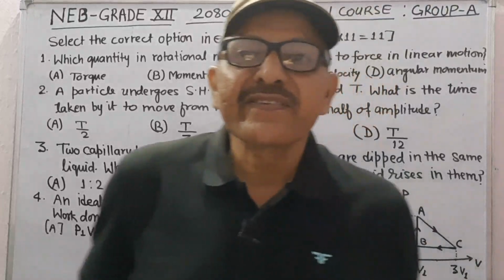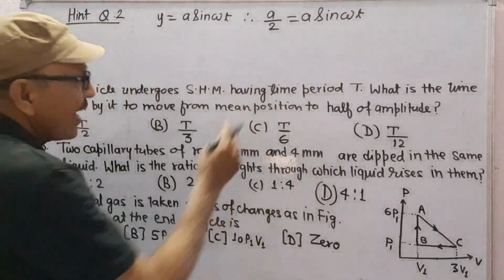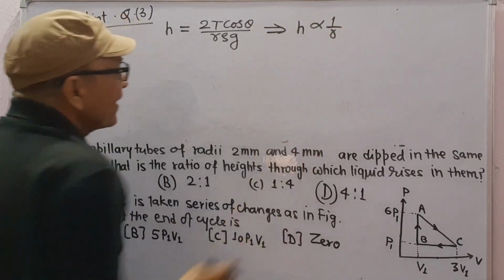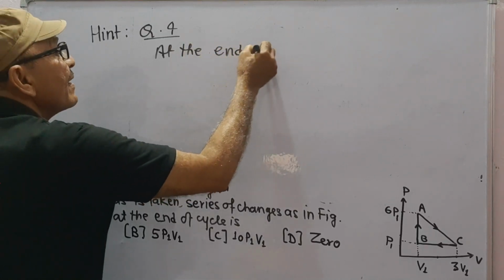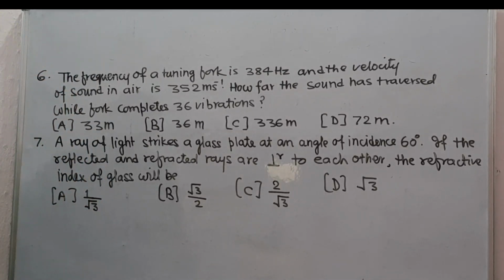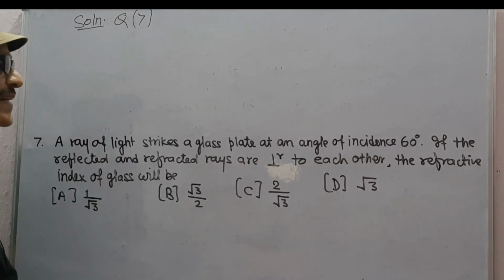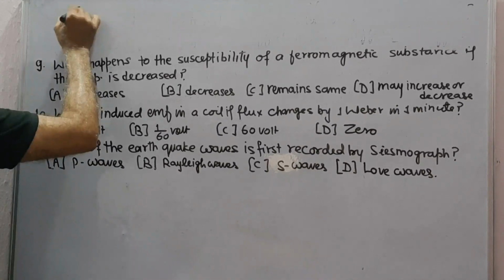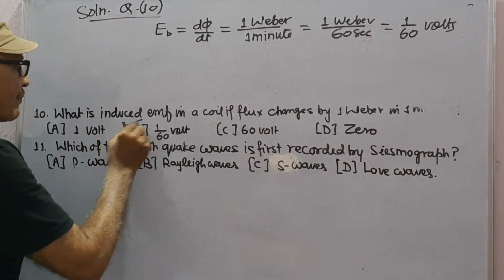MCQs asked in NEB Nepal 2080(2023) Grade XII Final Exam @rn.tripathi on physics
Multiple choice questions asked in NSEB 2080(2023) Grade XII final examination has been solved with explanations...